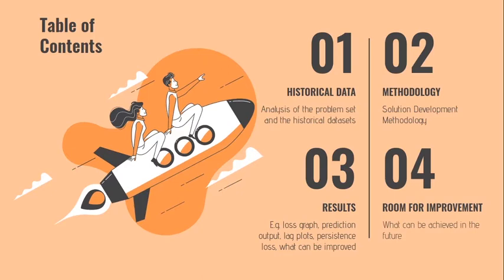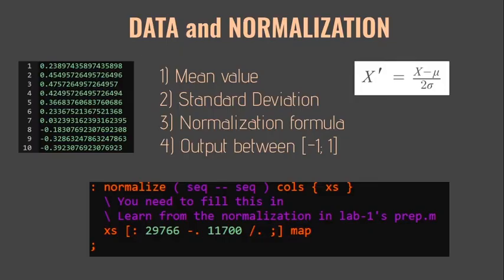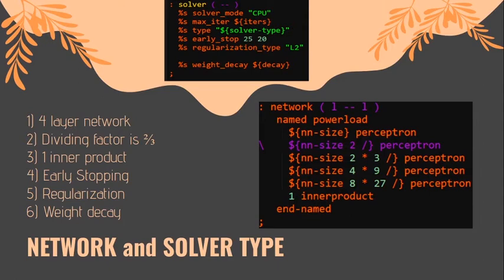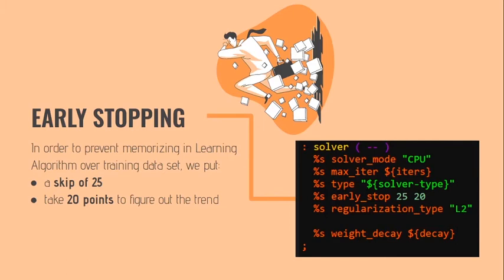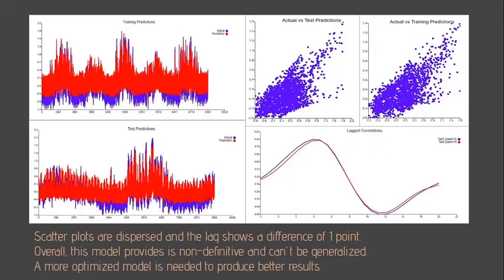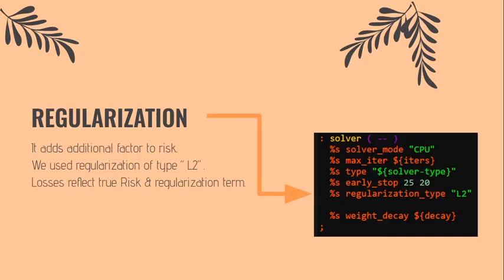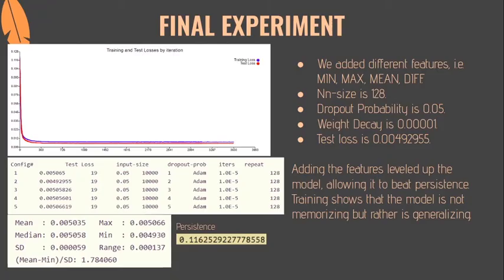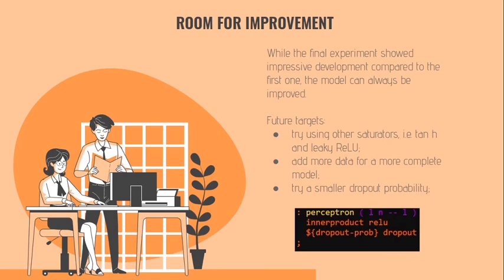AI4IMPACT Deep Learning DataThon 2020 Lab2 Presentation - Energy Demand Forecasting: Team "SoloPlay"